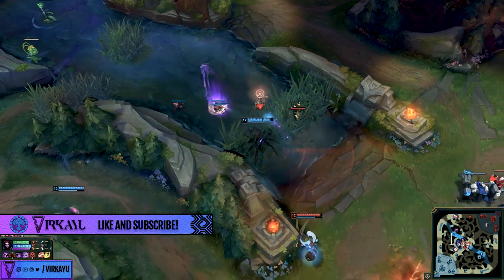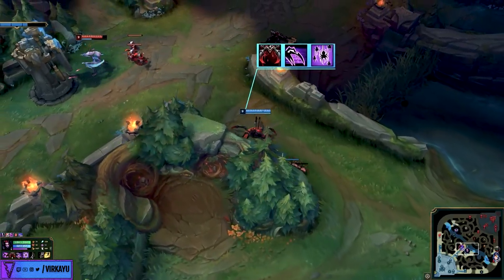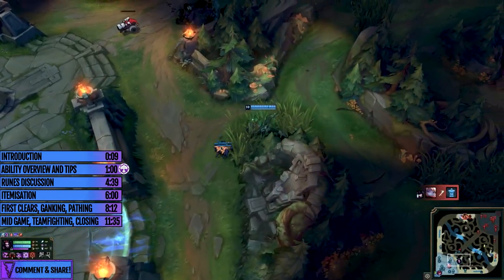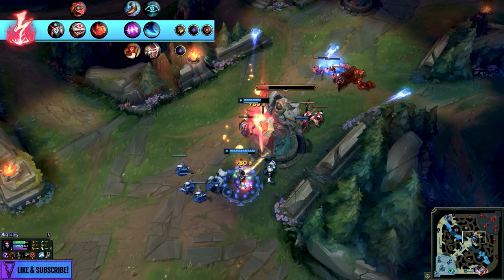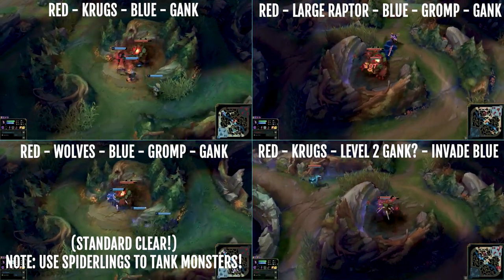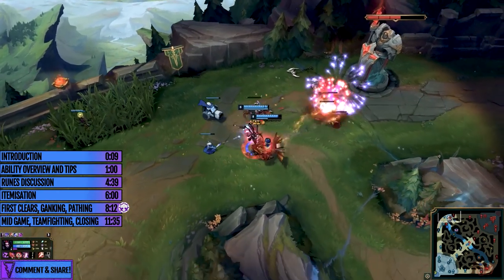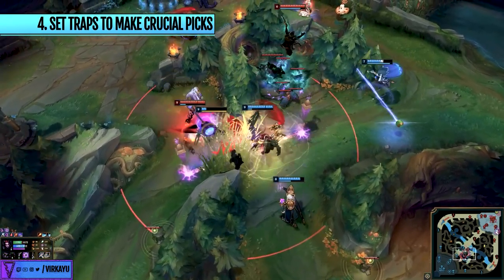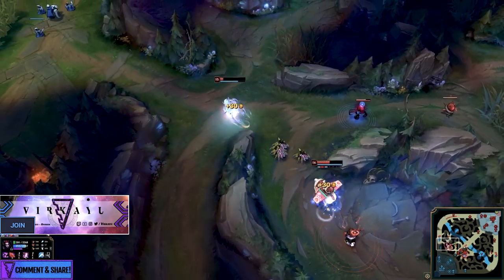Elise Jungle: The Ultimate Carry Guide (Climbing Tips League of Legends)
🔵  Elise jungle guide! How to hard carry and climb in solo queue in Season 9. In-depth with challenger jungle gameplay! 🔵

🔵 The math of VOID staff and magic penetration by Melyn (see other videos he's made on the topics of items!)

🔴 Create Bounties for the videos you want to see at Camelot

In this video we look at how and why Elise jungle is strong! We look at jungle gameplay and tips in order to learn how to use her properly! Use Elise to dominate early game with unique and powerful early game ganking,counter jungling, counter ganking, fighting, and how to 1v9. We look at items, abilities, runes, and more! With all this, you should be able to hard carry and climb in Season 9 Ranked League of Legends!

Thumbnail artwork: My own